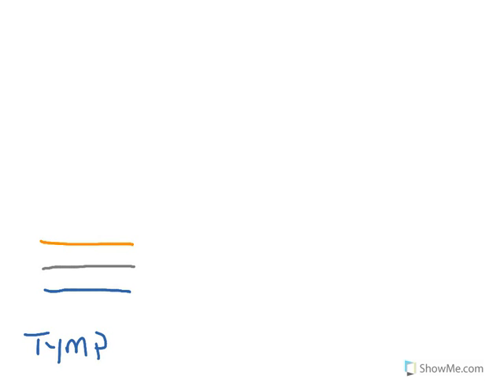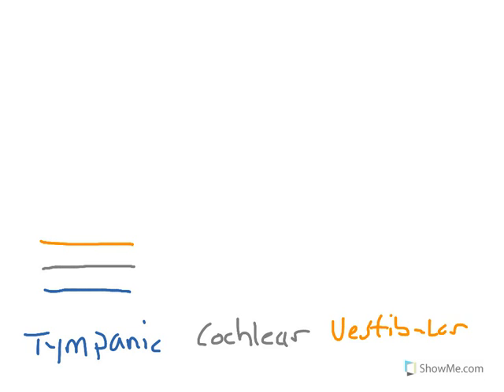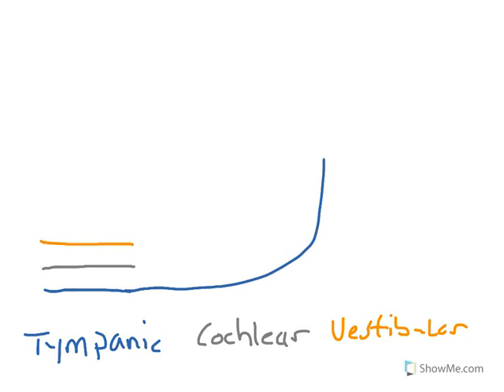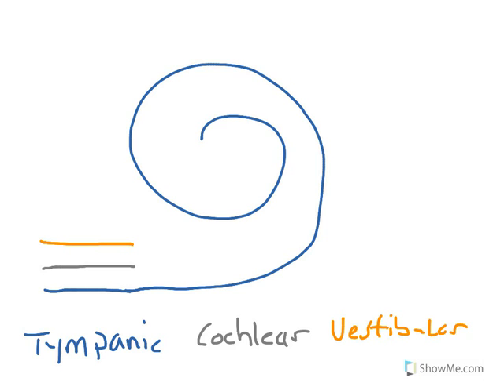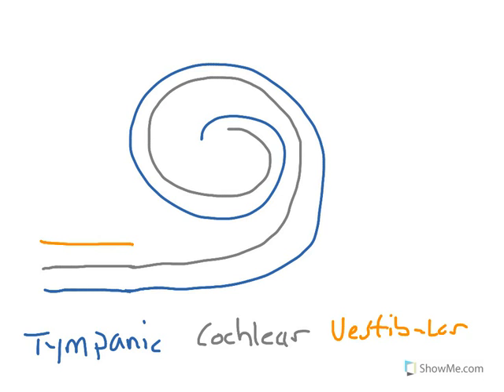How to Biology & Anatomy: Cochlea canals